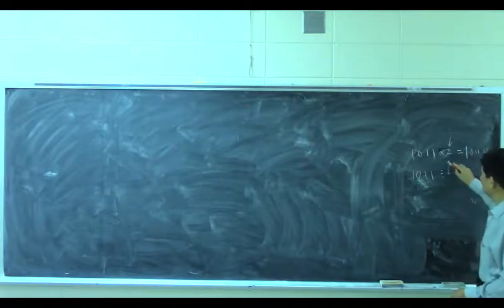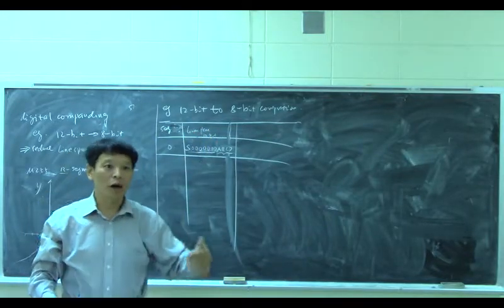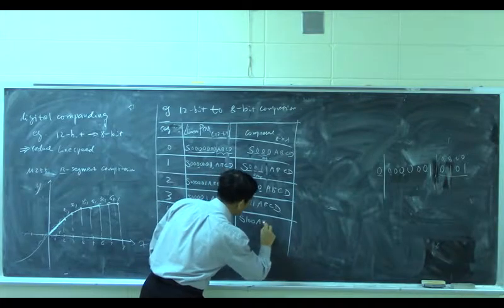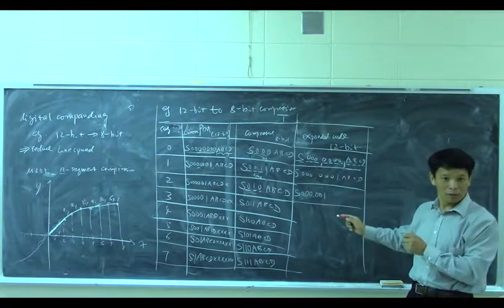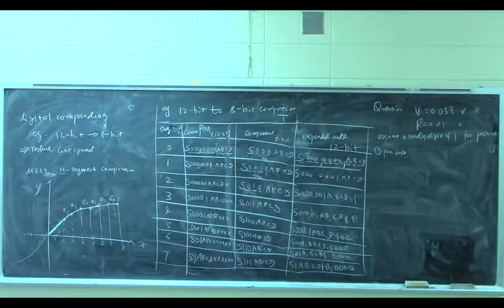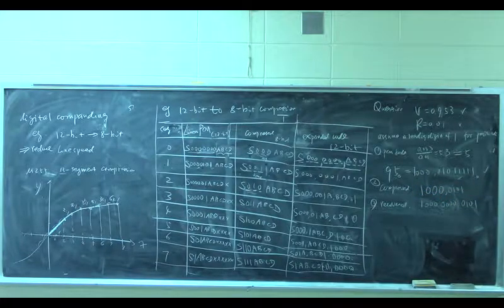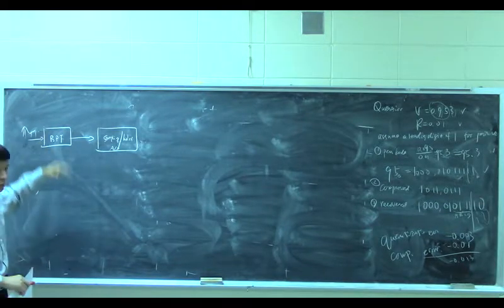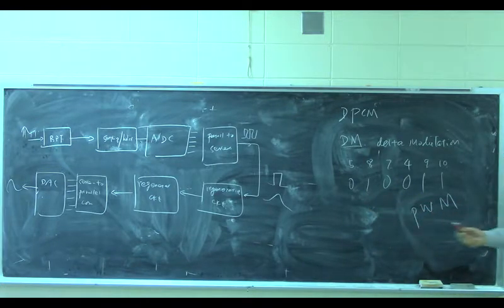USM CET316 Unit 11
USM CET316 Unit 11 Digital Companding